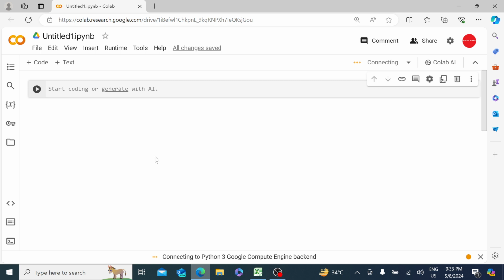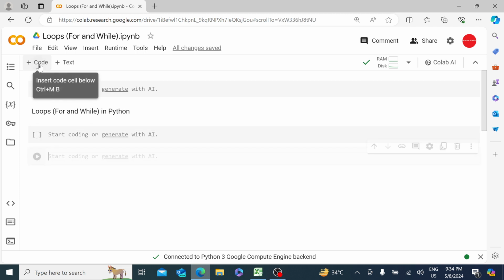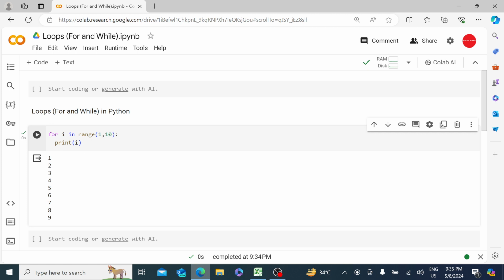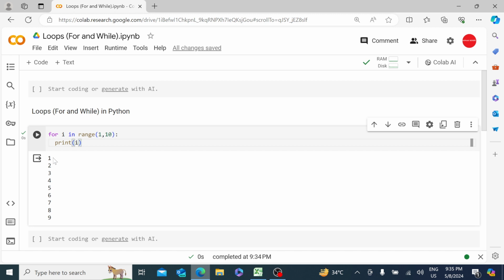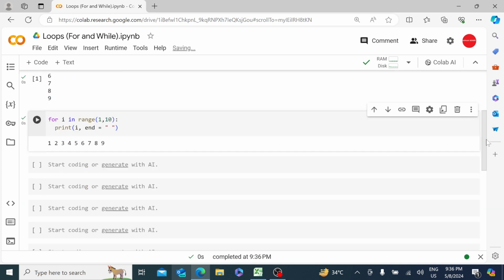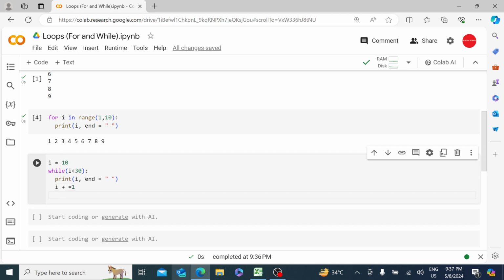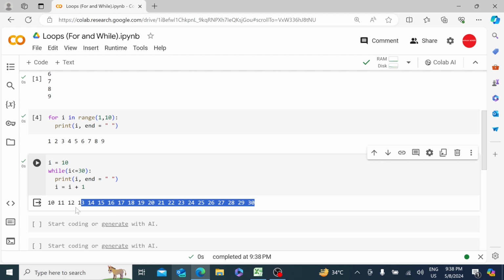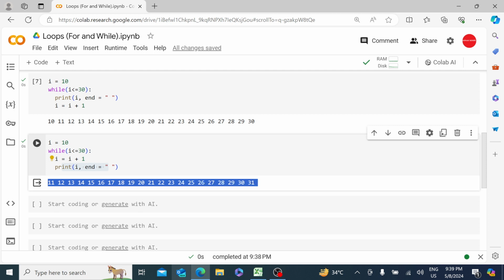Day 10: Loops (For and While) in Python Using Google Colab | Python Expert Tutorial Series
Welcome to Day 10 of our Python Expert Series! In this video, we dive into loops in Python — both for and while — using practical examples in Google Colab.

📌 What You’ll Learn Today:
✅ How for loops iterate over sequences
✅ How while loops repeat based on conditions
✅ Syntax, use cases, and real-world examples

💡 Why This Series Is a Game-Changer:
We’ve designed this series to help beginners become confident Python users — quickly and practically.

If you're serious about learning Python, this is the perfect place to start.

📣 Got questions?